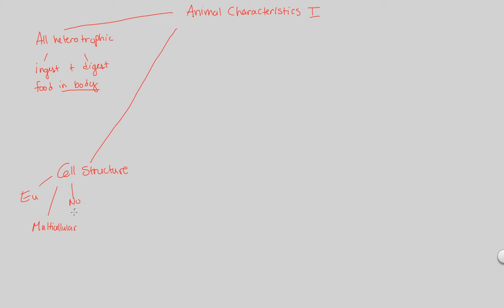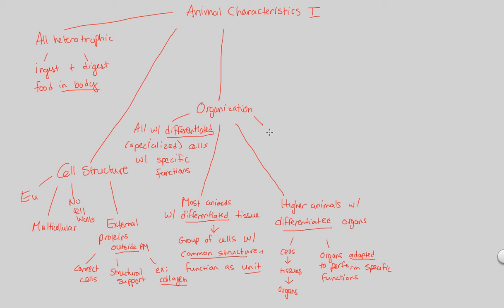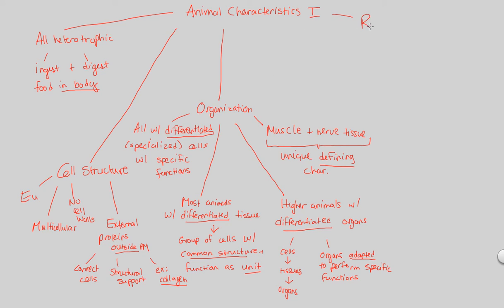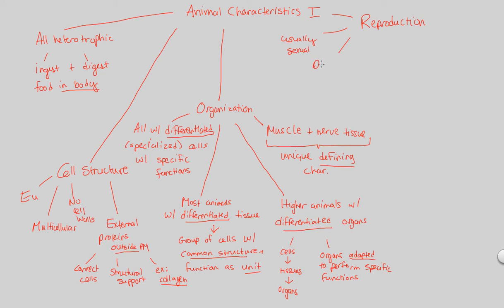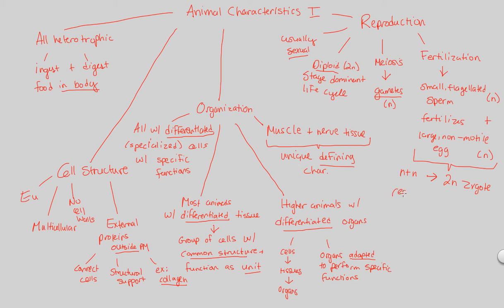UD II - Animal Characteristics I | BIALIGY.com